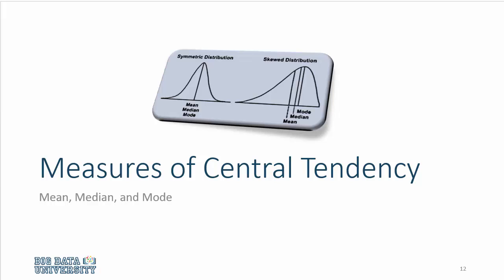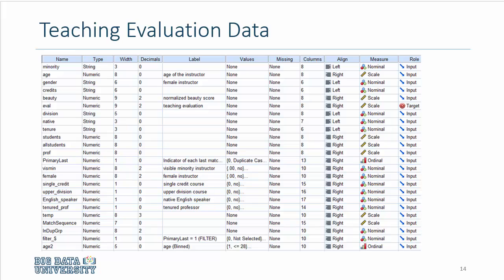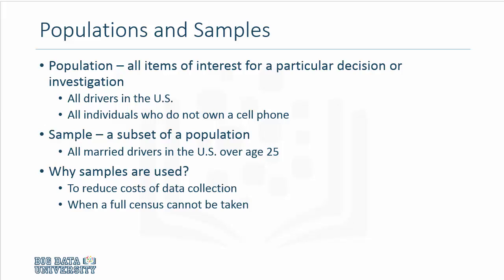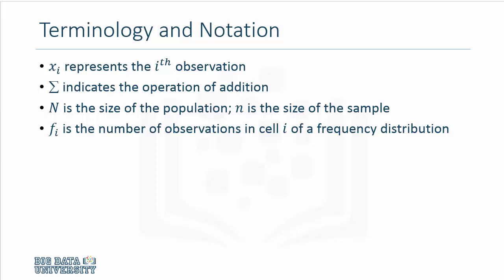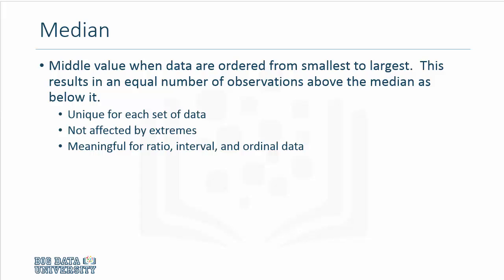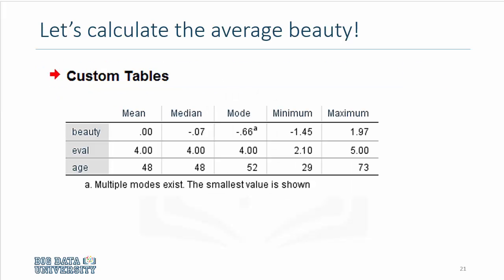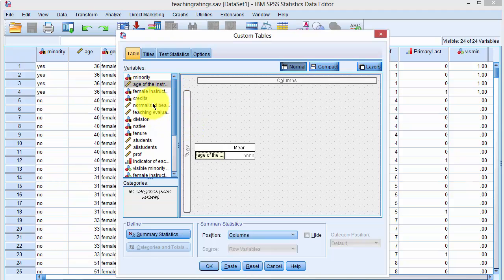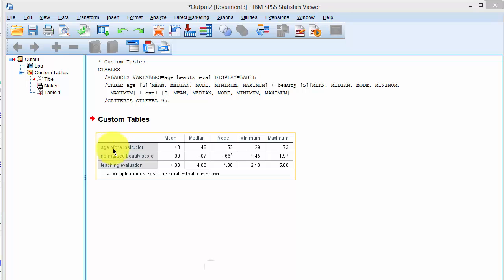Statistics 101 - Mean Median Mode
Take this course and you won't fail statistics.

Welcome to the Statistics 101 course, taught by Murtaza Haider, Assistant Professor at Ryerson University.

Statistics is one of the most challenging topics to learn, but Murtaza brings a gentle introduction to statistics in practice. Learn about descriptive statistics, variance, probability, correlation, and data visualization.

This Statistics 101 course ends with a fully-guided statistics exercise exploring the “hot” topic of: do good looking professors get better teaching evaluations?

ABOUT THIS COURSE:

Split into five modules, this is a beginner's course covering the fundamentals of statistics. Start with mean, mode, and median. Then learn about standard deviation using examples from basketball.

Learn about probability with dice. Learn what it means to group data by categorical variables, and how you can transform your data into appropriate graphs and charts.

In the final module, using an open data set, learn whether good looking professors indeed get better teaching evaluations.

This course is taught using SPSS Statistics. No prior experience necessary.